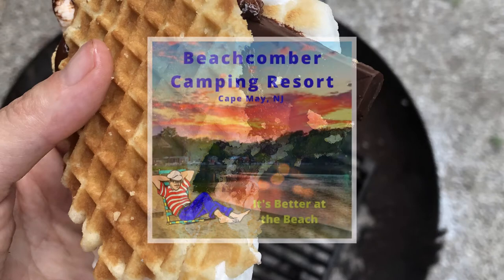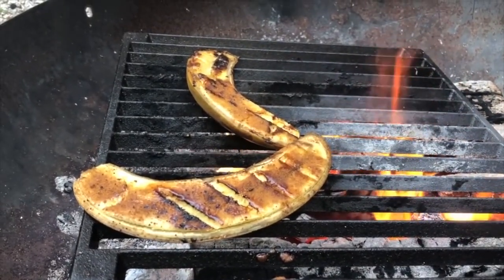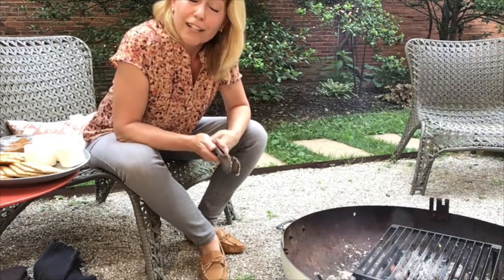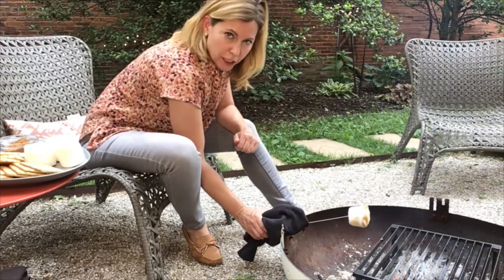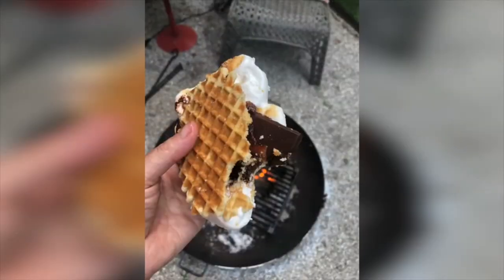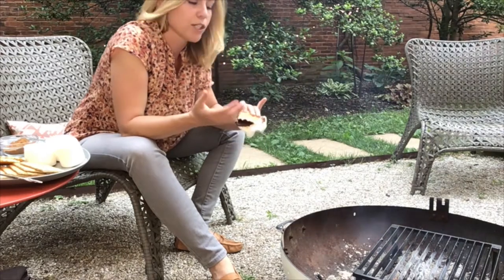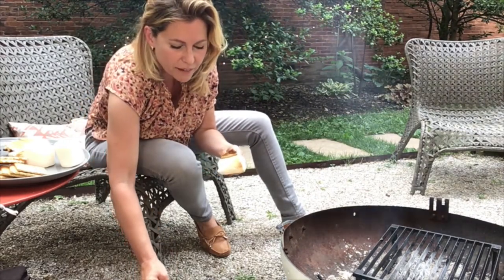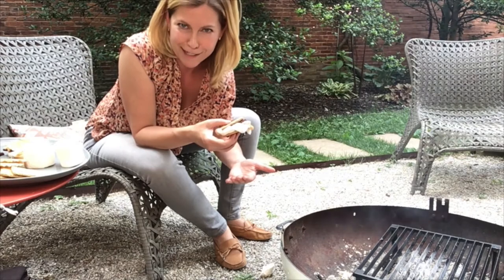Feast Magazine's Campfire Cooking: S'mores sponsored by Beachcomber Camping Resort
Join Feast publisher Cat Neville for Campfire Cooking: Updated S'mores! Learn to make this classic treat with a gourmet twist.